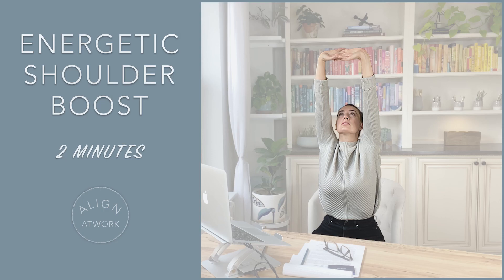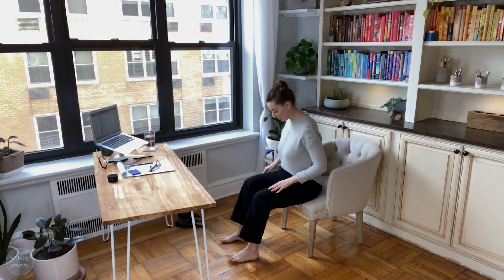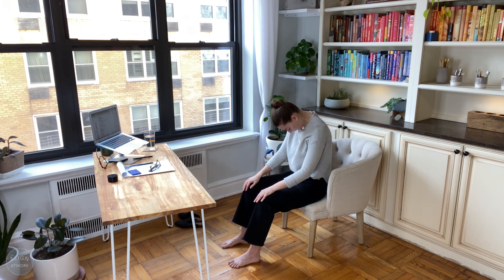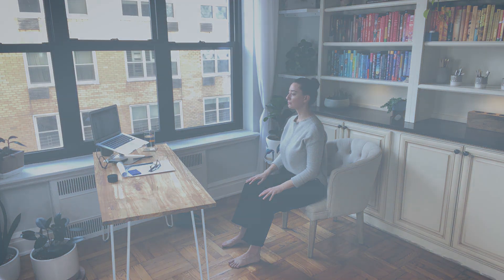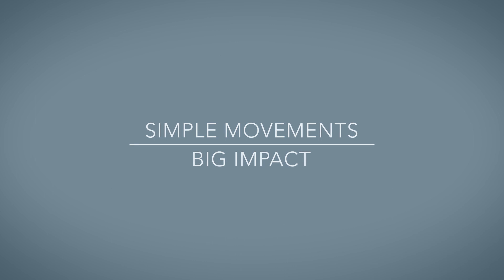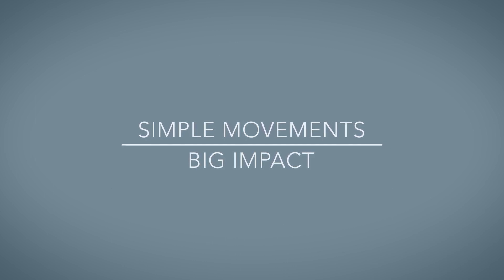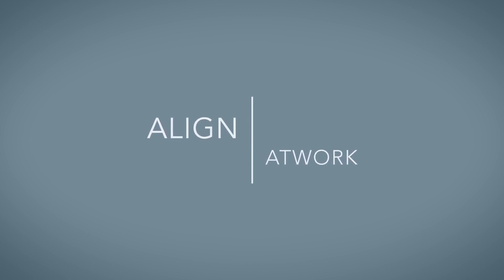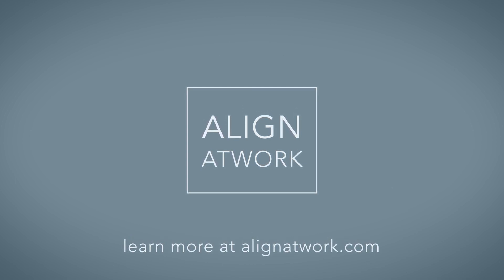Invigorating Shoulder Stretch | 2 Minutes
Need more energy this afternoon? Take a 2-minute break with this delicious movement series. You'll not get you the boost you need, but your shoulders and spine will feel refreshed and ready to take on the rest of your day.